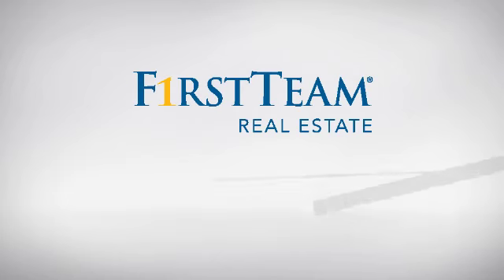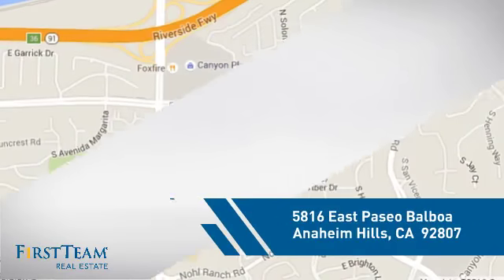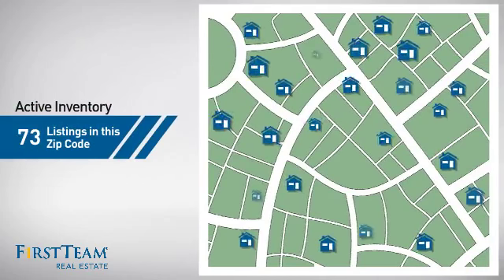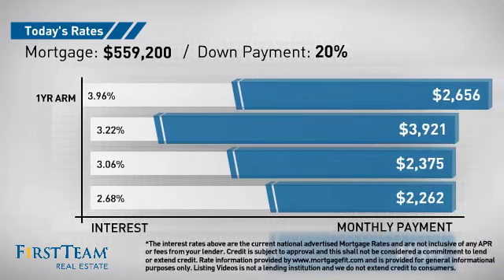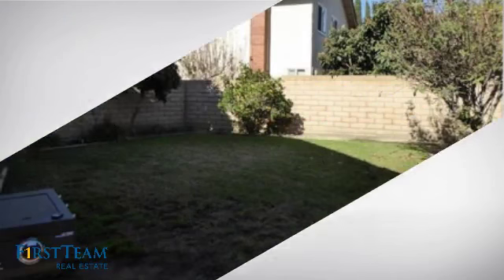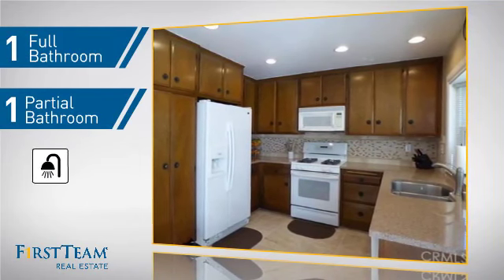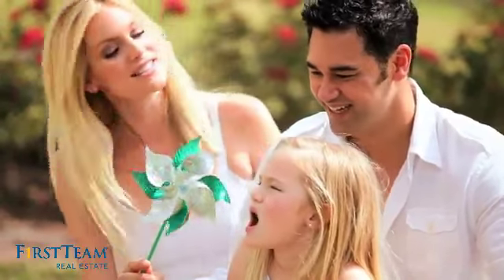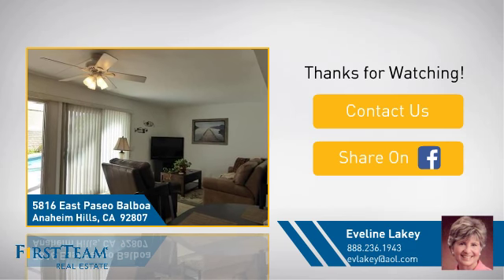5816 East Paseo Balboa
Fabulous curb appeal, culdesac location, walking distance to schools and shopping.  No association dues for this 3/4 bedroom two story home with a master down and huge second floor bonus/loft which builder's plan offered as 4/5 bedrooms, complete with wet bar, now with pool table included.  Great floor plan for family living with many options for use.  Kitchen with granite and SS, baths remodeled, and ceramic flooring throughout lower level just installed.  Bedrooms and stairway recently carpeted.  Impressive wood railing to second floor.  Recessing lighting, smooth ceilings, ceiling fans, raised panel doors.  Newer lighting in double door entry and dining room.  You will love the spacious yard with its well maintained pool which has been retextured and retiled and pool equipment replaced.  Enjoy outdoor dining under the aluminum patio cover.  The downstairs master also has access to pool/spa.  The yard is generous with separate grass area and block wall fencing.  This home has so much to offer to meet your needs.